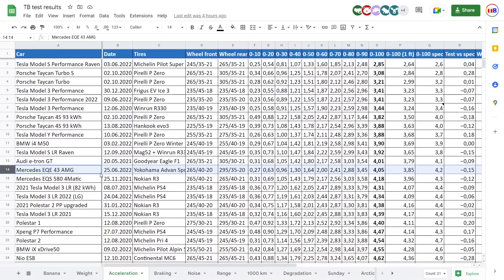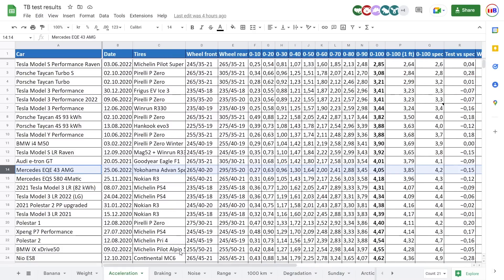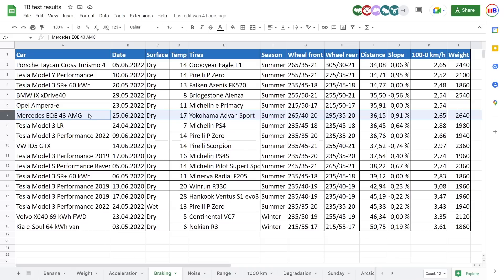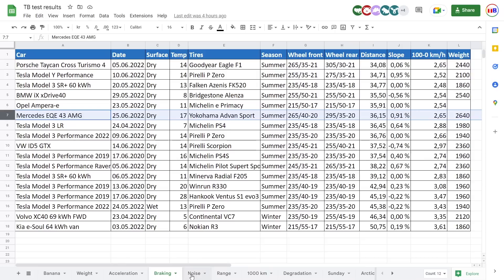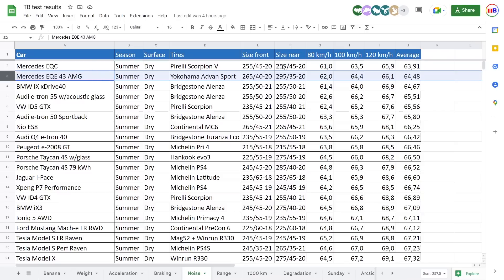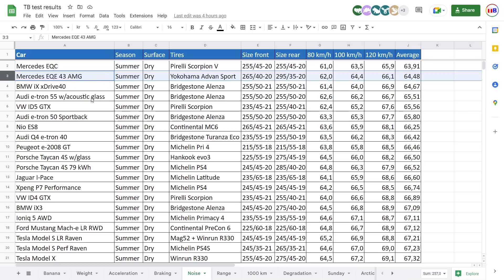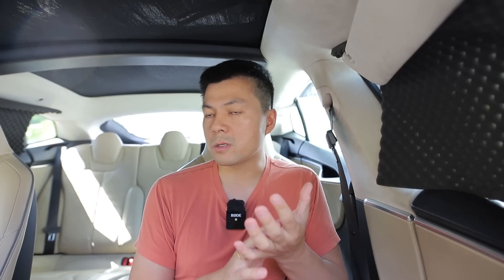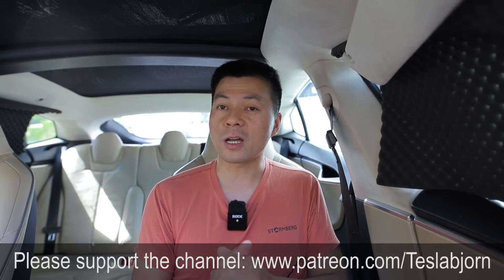Mercedes EQE 43 AMG acceleration, braking and noise test